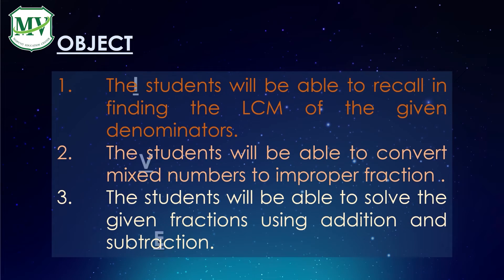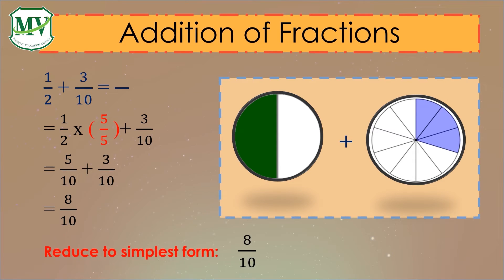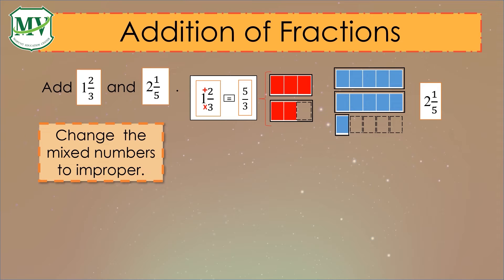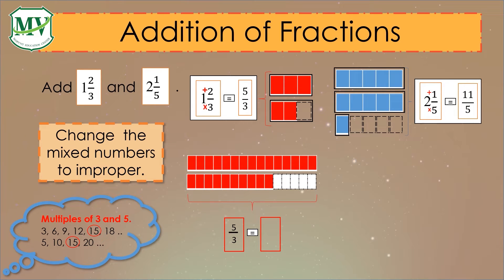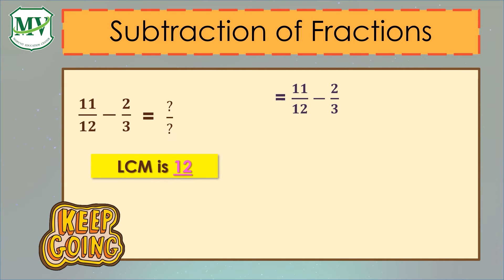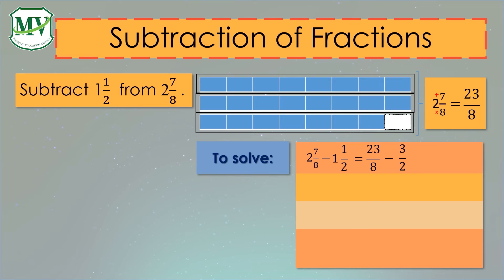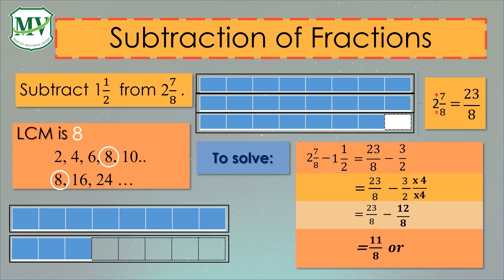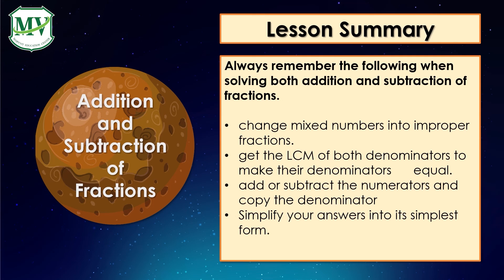Addition and Subtraction of Fractions | Mathematics | P.6